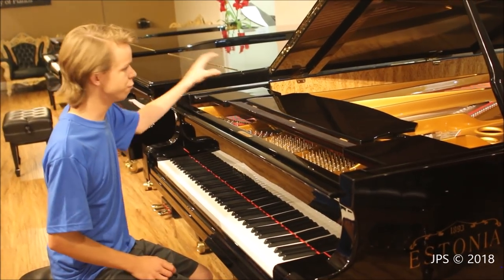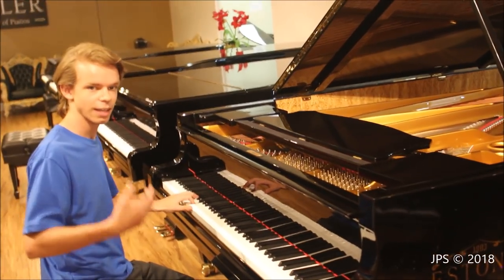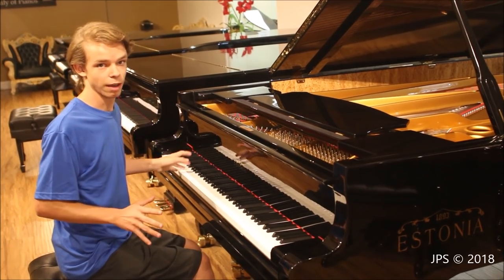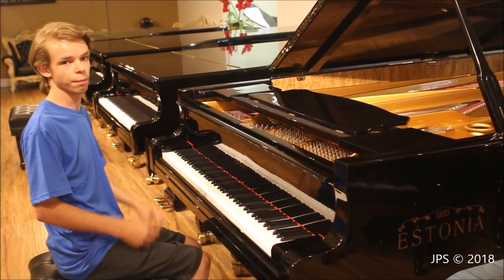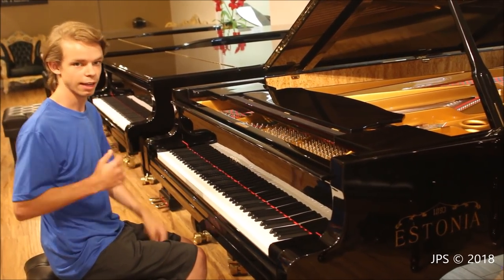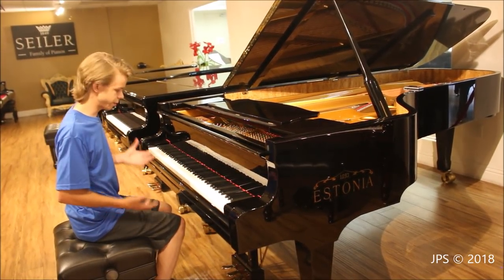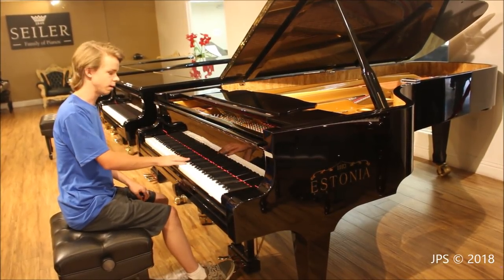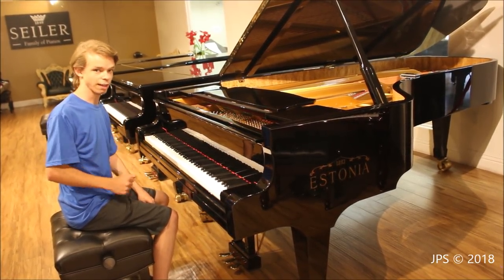Estonia Concert Grand - Chopin's Fantasie Impromptu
I have done videos on Estonia concert grands before, but Estonia's pianos keep getting better and better. This piano,which I found at Kim's Piano in Stanton, California, was a much different beast than the one I played several years ago.